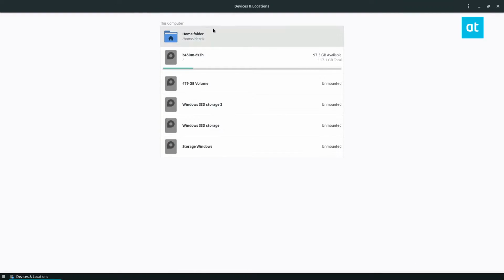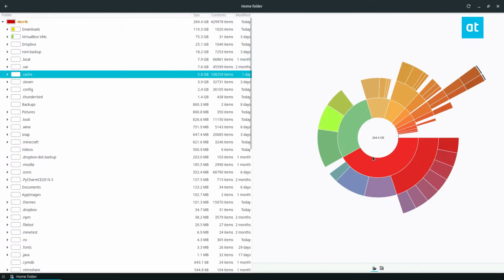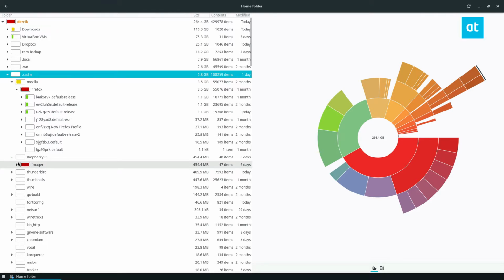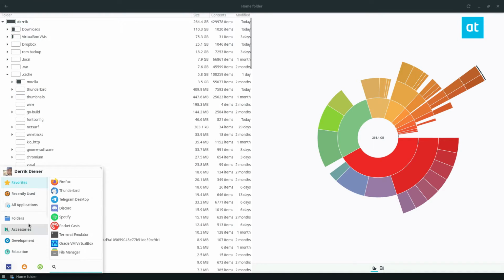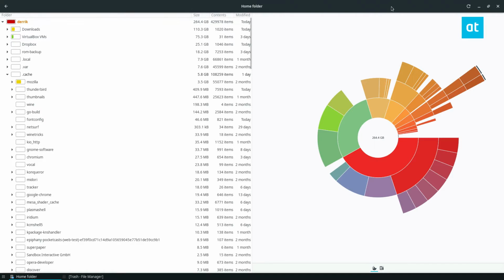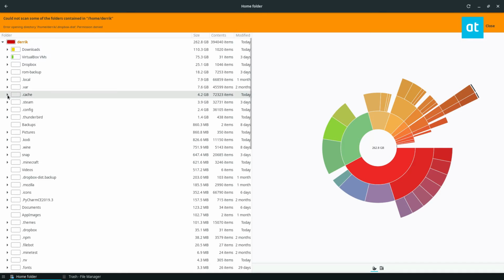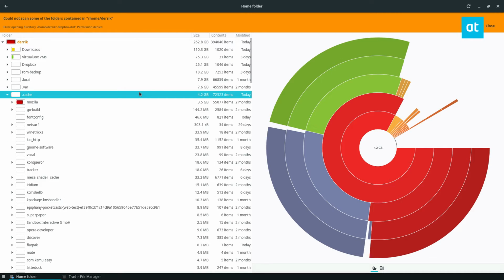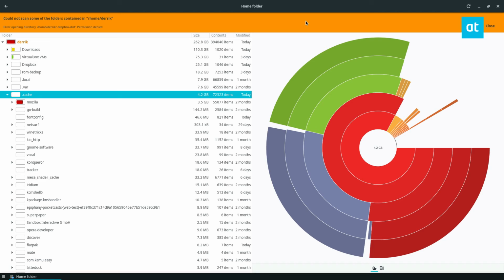How to clear program cache files on Linux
If you’re noticing your Linux PC’s home folder is running out of space, your cache files may need to be cleared. But how do you clear cache files on Linux?